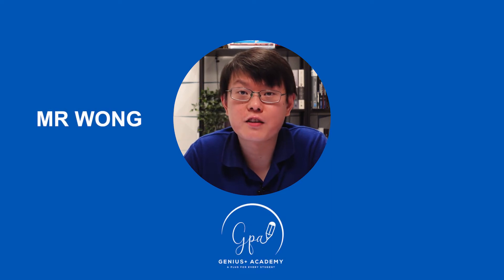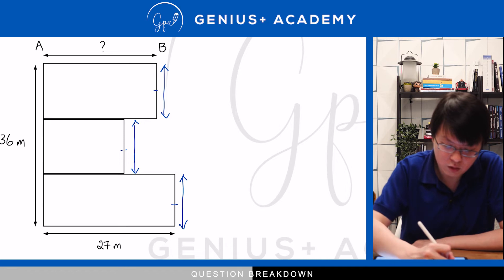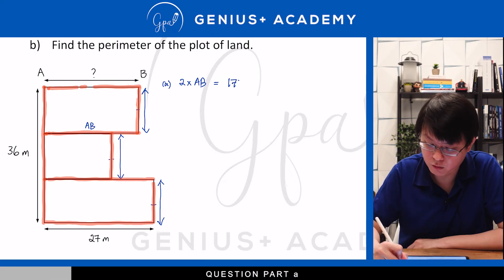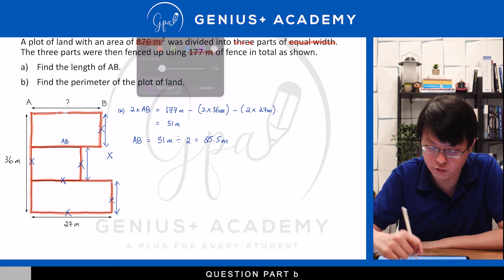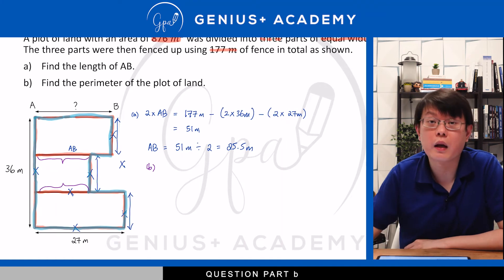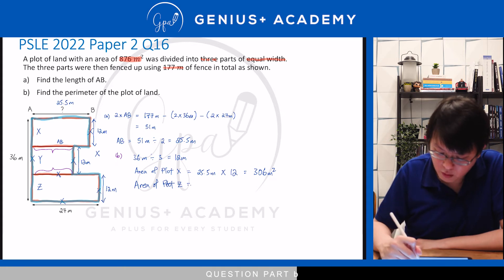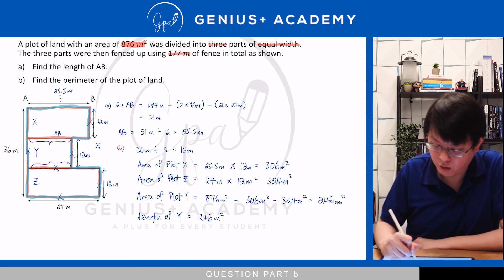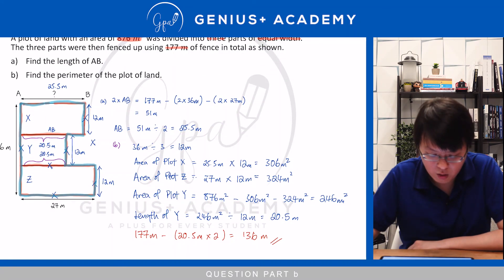PSLE Math 2022 Questions Answered | Area & Perimeter | PSLE Math Models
Mr Wong - our co-founder, takes a look at a challenging question from the 2022 PSLE Math Questions - video is requested by our current batch of Primary 6 students taking the PSLE this year.

This question requires students to be able to apply concepts from Area & Perimeter.

Visualisation & modelling are key techniques used!

Did you find this video useful? From May to August, our founders will cover the last ten years of PSLE Math Papers.

WhatsApp Mrs. Toh at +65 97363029
WhatsApp Mr. Wong at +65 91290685
Don't miss this opportunity to boost your child's confidence and competence in math. Register today to secure a spot in our transformative PSLE Math TYS Programme!